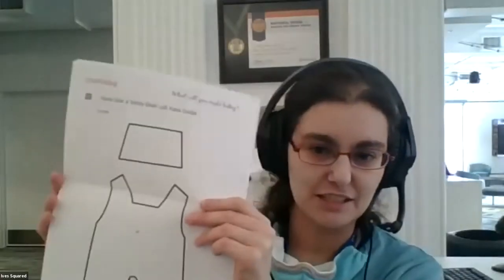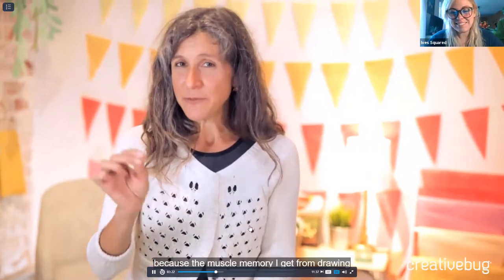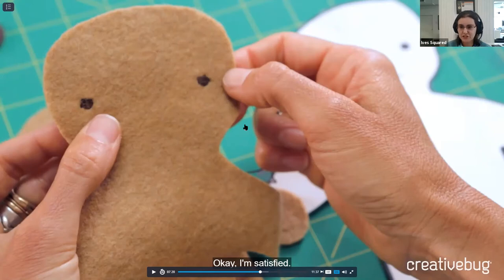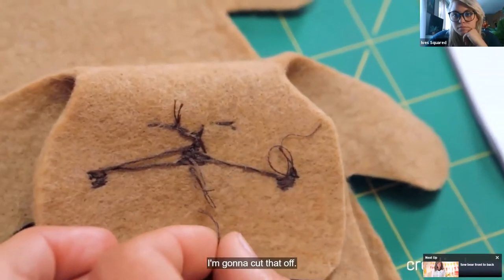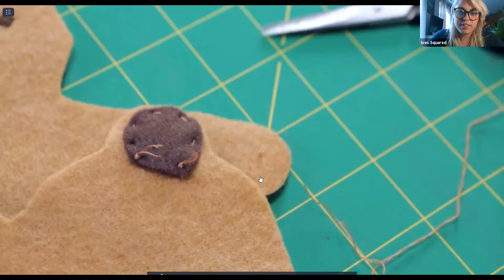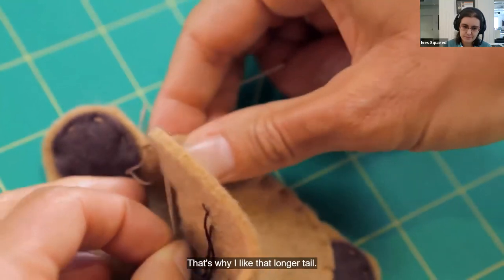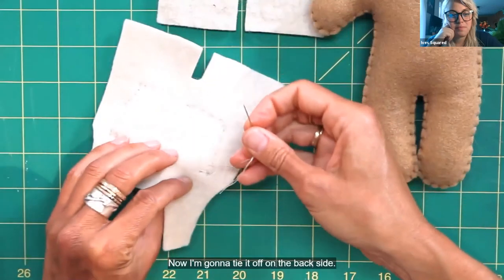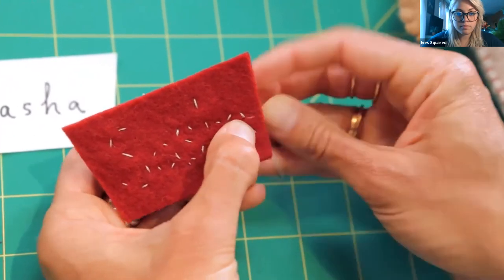Take and Make: Sew a Teddy Bear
Join us for a virtual workshop where we’ll watch a lesson on Creativebug on how to make hand-sewn teddy bears out of felt.

If you pick up one of our Take and Make kits, you’ll have everything you need to follow along with the project. Or if you’d like to provide your own supplies, the lesson on Creativebug has a list of all the tools and supplies you’ll need for the project.